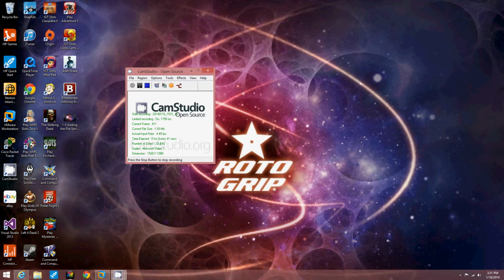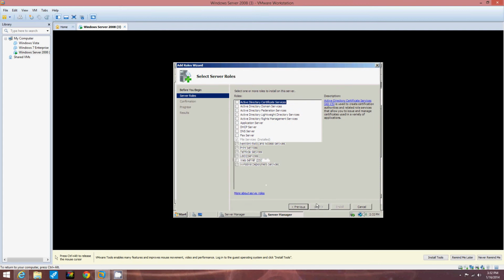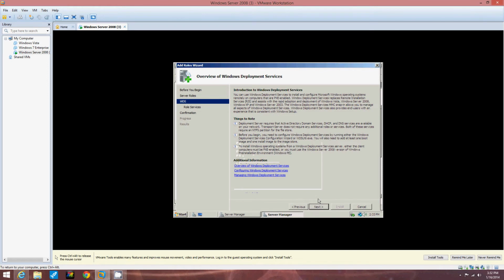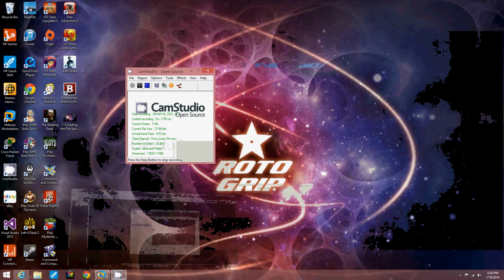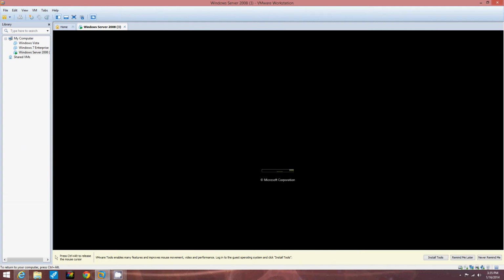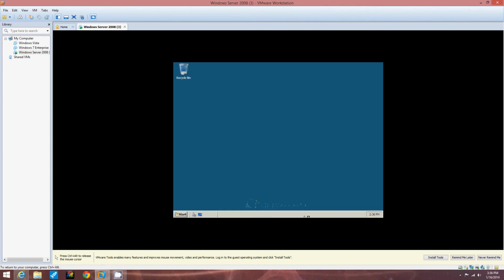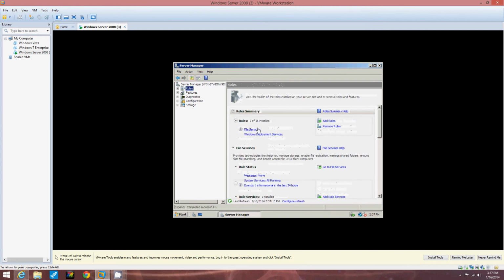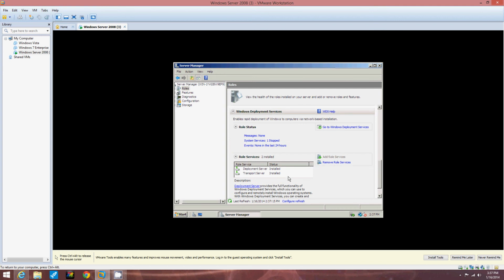2 1 Installing the WDS Role